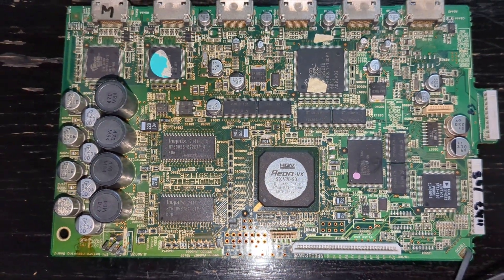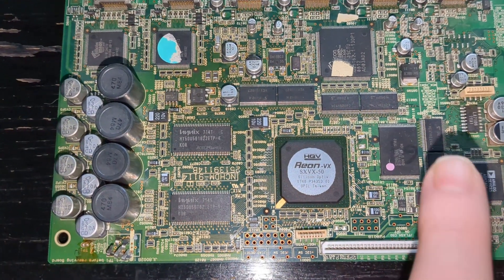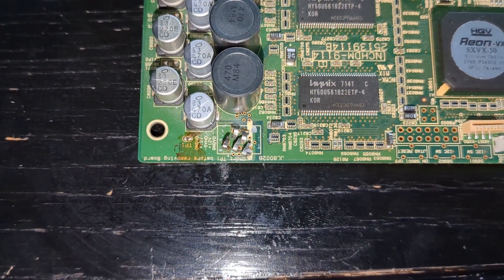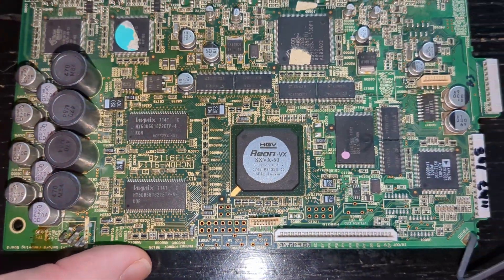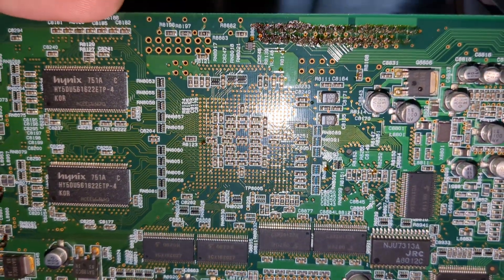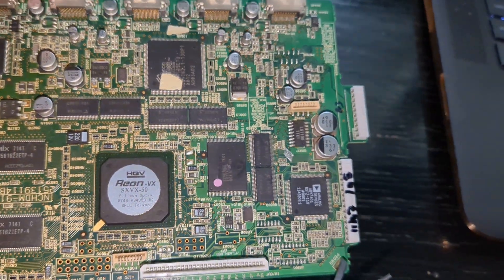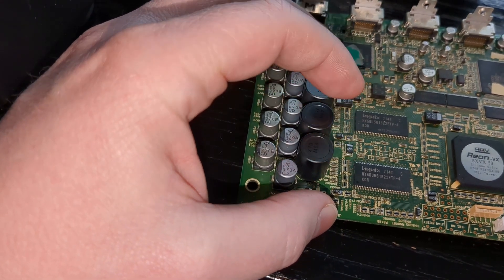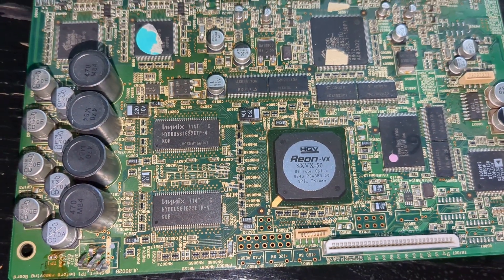help! Onkyo tx-nr906 video card video processing issue (already did the chip heating trick)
so the video card on my Onkyo TX-NR906 is no longer outputting video to HDMI, but it is still processing the audio from HDMI in.

I would just buy a new video card if anyone knows where I can find one.
My fear is that this process will be futile and the board is just toast, as there seems like a lot of black/carbon on the underside of the card.  This doesn't seem good and makes me believe that components just fried.  Do I replace the 1 cap and inductor, or all of them.

If you're a pro and can fix this for me please reach out in the comments.  Not looking to do this myself, but I did not find any options out there that were not some person that does this as a hobby and has a 1 year backlog of work.

I bought the following Caps to replace what I believe is the one that failed,

I bought the following Inductors, Onkyo calls them "choke coils", but this is a 1:1 part number from the Onkyo service manual,